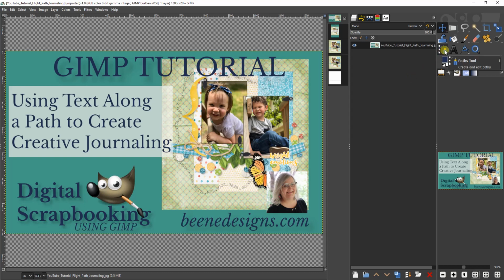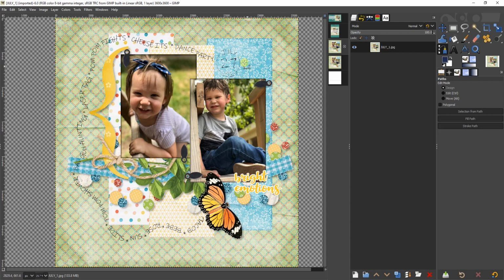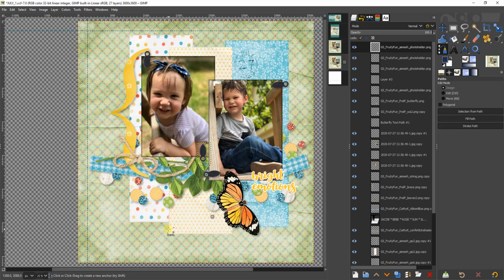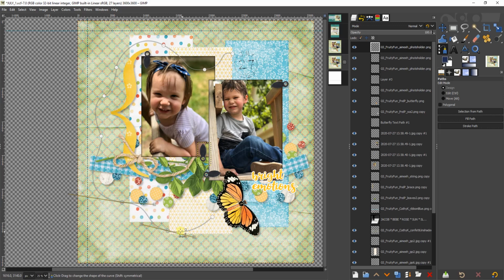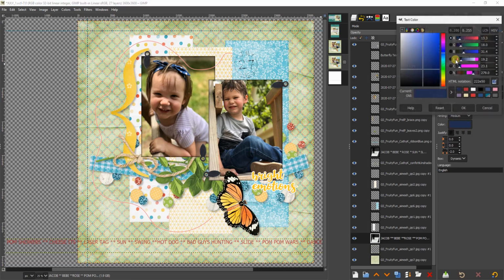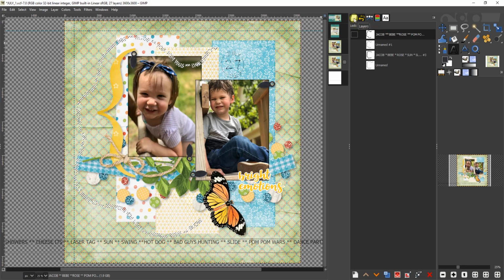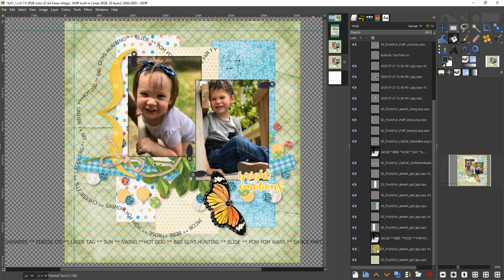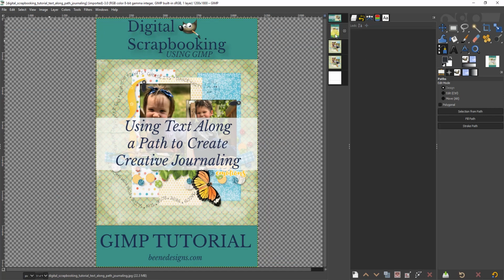GIMP (a Photoshop alternative): Text Along a Path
Digital Scrapbooking using GIMP: How to place text along a path

Learn how to create a Path and place a line of text along this newly created path. This is a great tool for creating creative journaling on your Digital Scrapbook layout.

Digital Kit:
"Fruity Fun" GingerScraps.net

Font used:
Tahoma Font @ 75 pixels